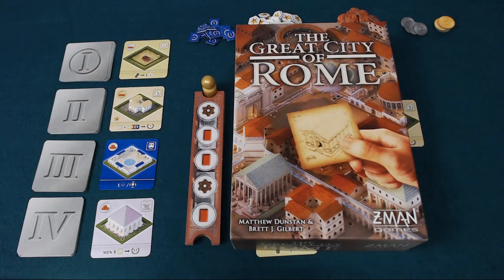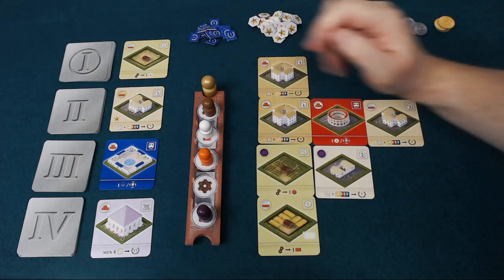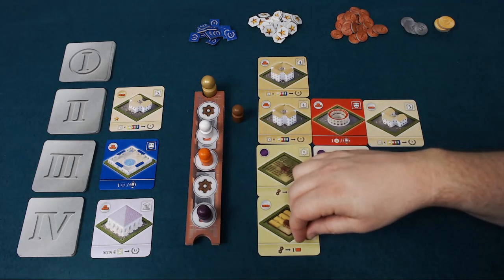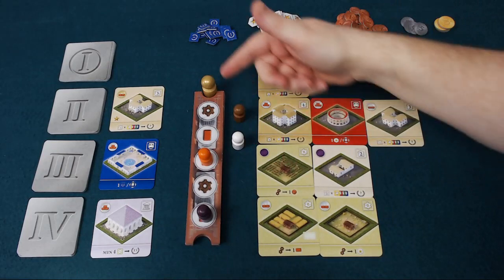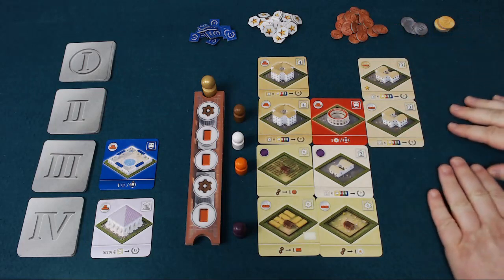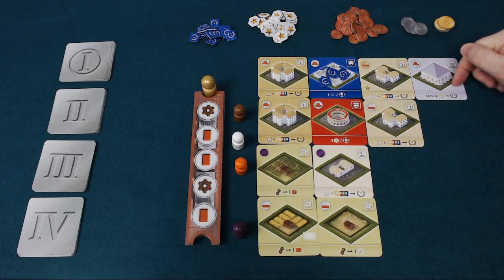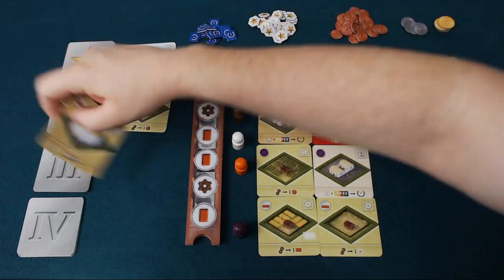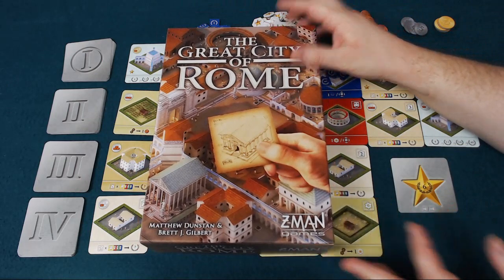Pit Stop: The Great City of Rome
Ronan gives an overview for The Great City of Rome, designed by Matthew Dunstan and Brett Gilbert. Pubished by Z-Man Games and Abacusspiele.